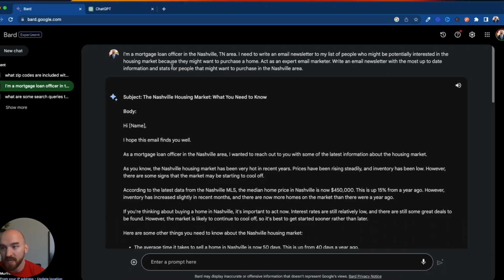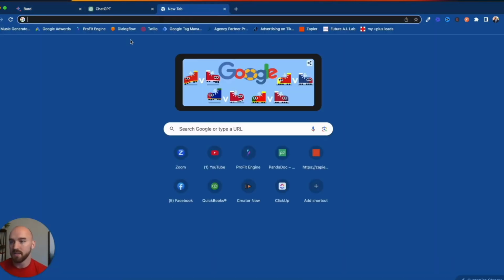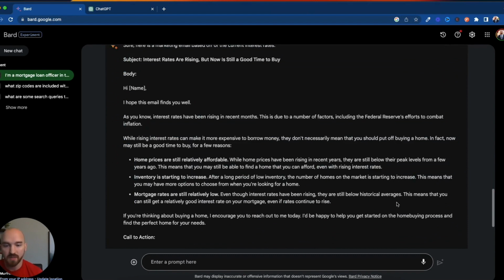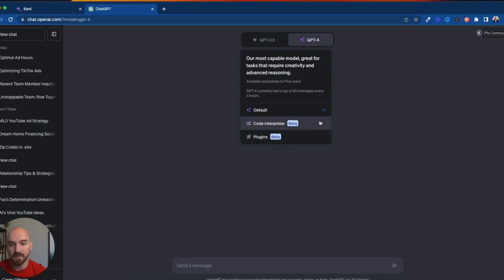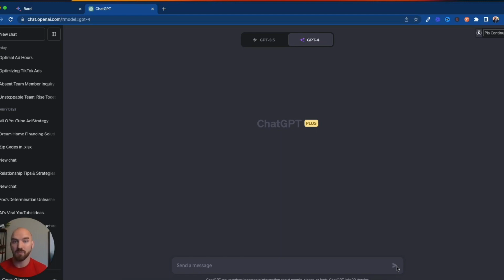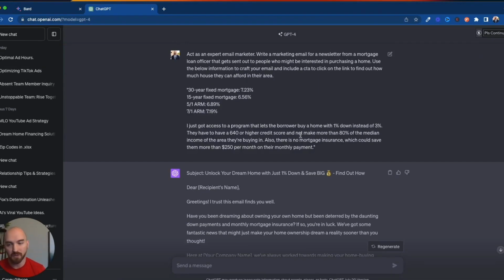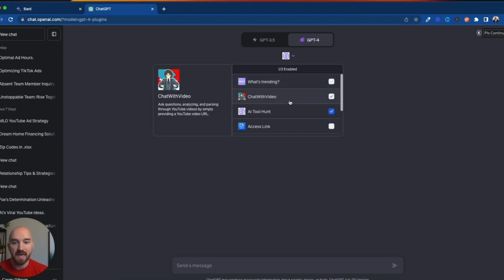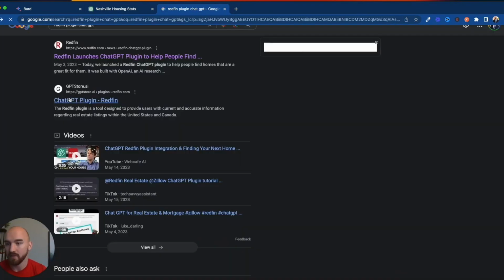ChatGPT for Mortgage Marketing Emails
Mortgage loan officers are using A.I. to help them close more loans and one of the ways that LO's can use A.I. is by having them write your emails for mortgage marketing newsletters!

Two options we talk about in the video are Google Bard and ChatGPT, but there are many A.I. tools that can help you get more leads, applications, pre-approvals, and closed loans!